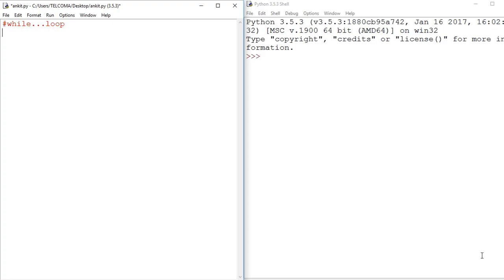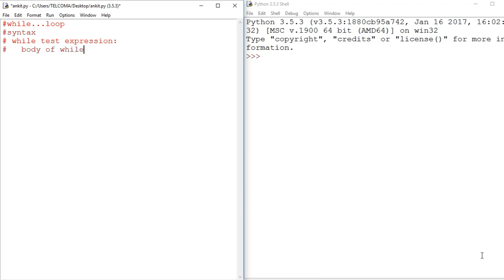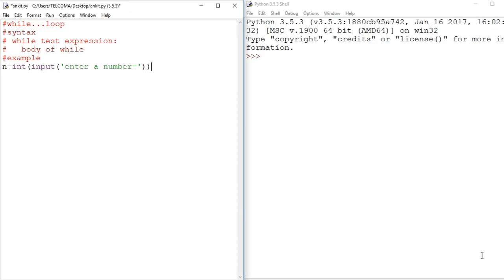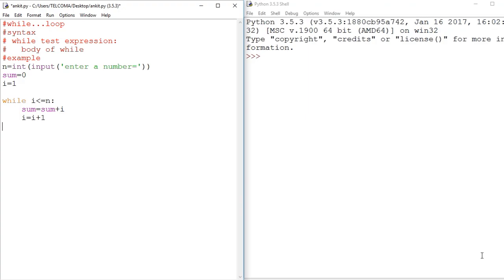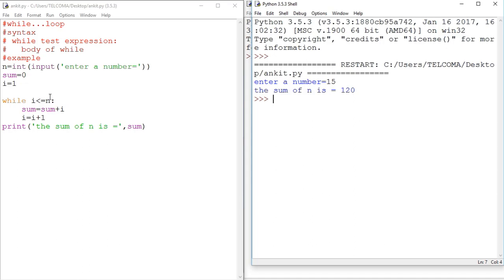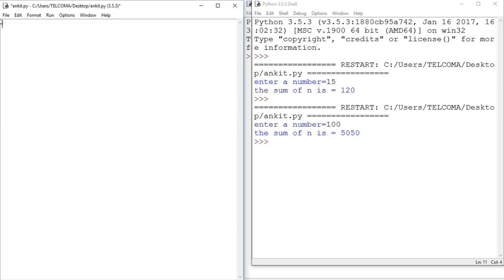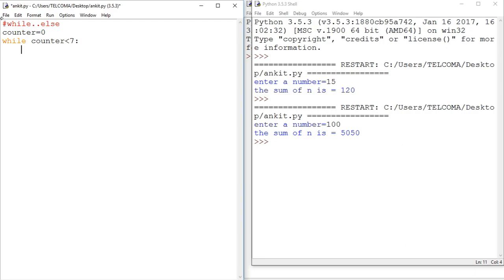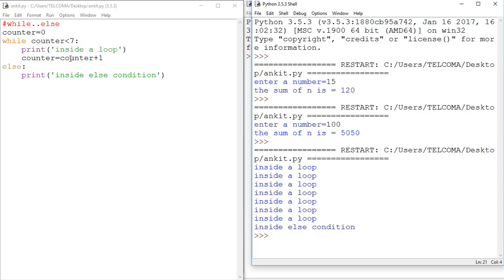19 while loop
A `while` loop in Python repeatedly executes a block of code as long as a specified condition remains true. It is commonly used when the number of iterations is not known before the loop starts.